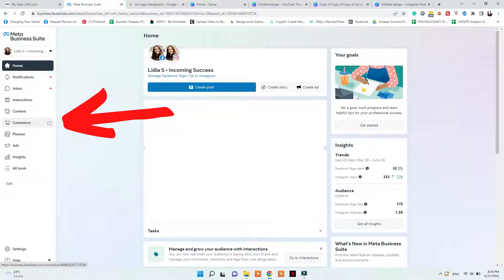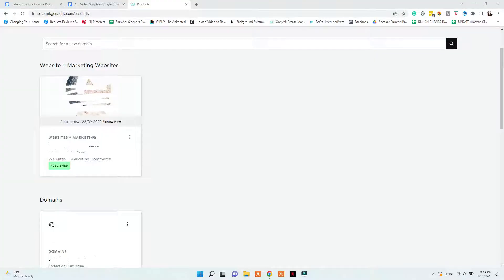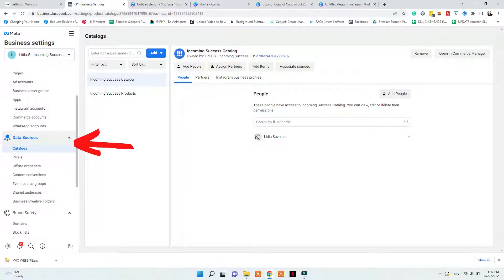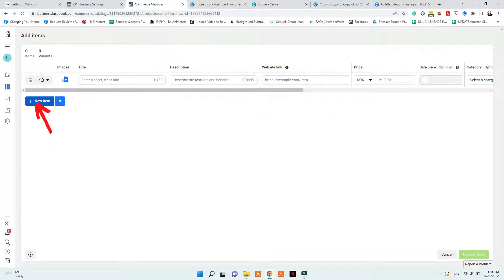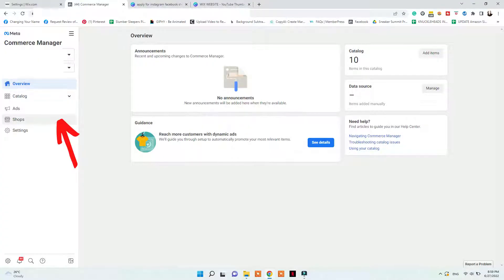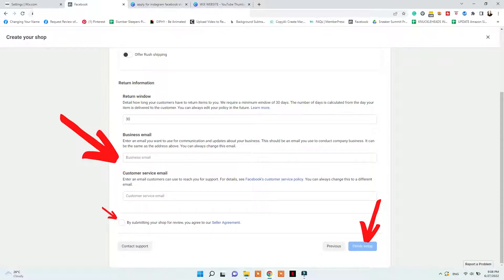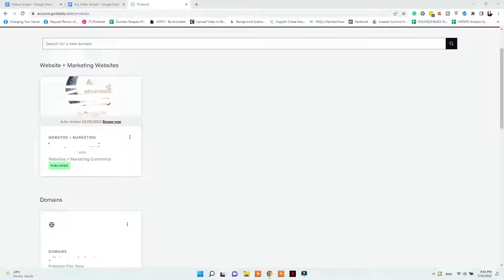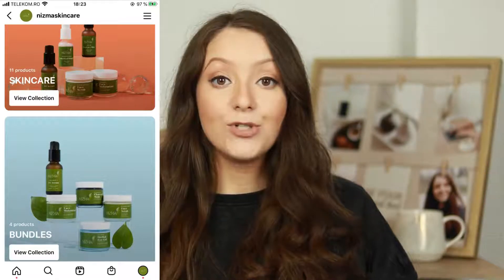How to Enable Instagram Shopping for your GoDaddy Website: Domain Verification, Catalogs & More!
In this video, you will learn exactly how to do that, as well as verify your domain, enable automatic product upload to your Facebook Catalog in Commerce Manager, and much more!

▽ GRAPHIC DESIGN ▽

▽ WRITING ▽

▽ YOUTUBE MARKETING ▽

▽ VIDEO MARKETING ▽

▽ PINTEREST MARKETING ▽

▽ EMAIL MARKETING ▽

▽ DIGITAL PRODUCTS ▽

▽ BLOGGING ▽

// TIMESTAMPS:
00:00 Intro
00:17 What you Need for Instagram Shopping
01:01 Domain Verification for GoDaddy Website
02:13 Creating your Commerce Account
02:41 Uploading Products to your Catalog
02:59 Commerce Manager Set Up
03:12 How to Apply for a Shop
04:06 How to Know when you've been Approved
04:24 Automatic Products Upload with GoDaddy
04:57 Creating Collections
05:31 Outro